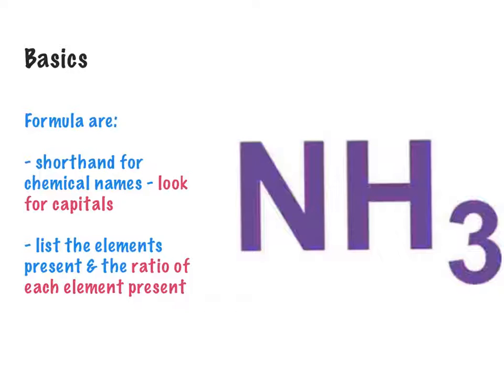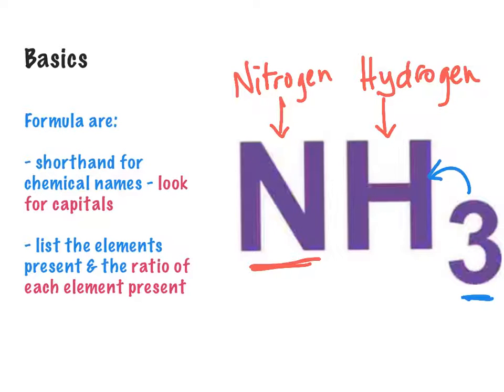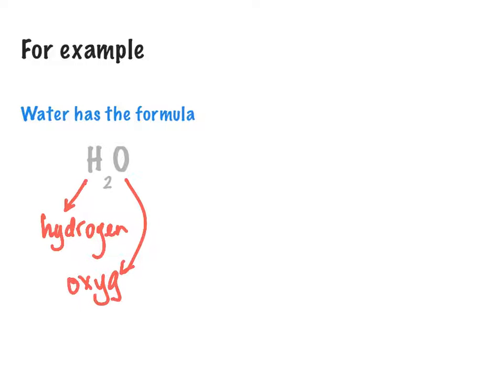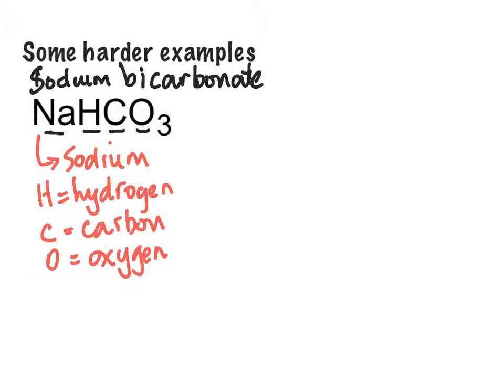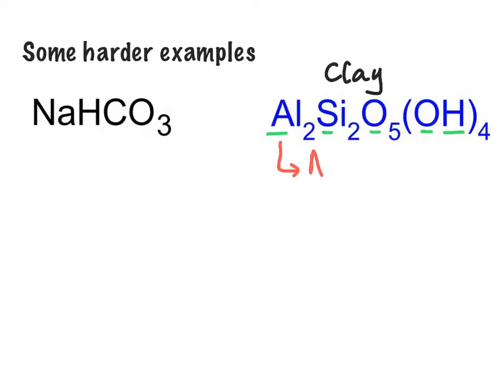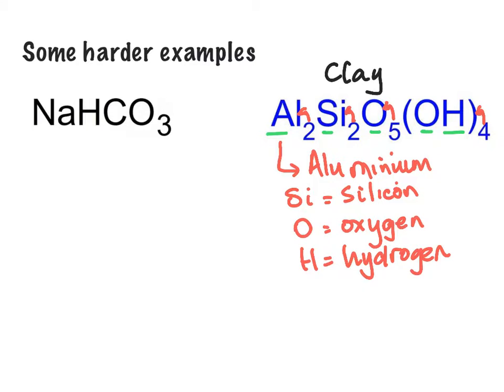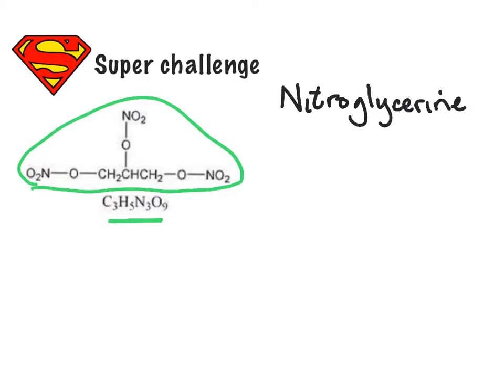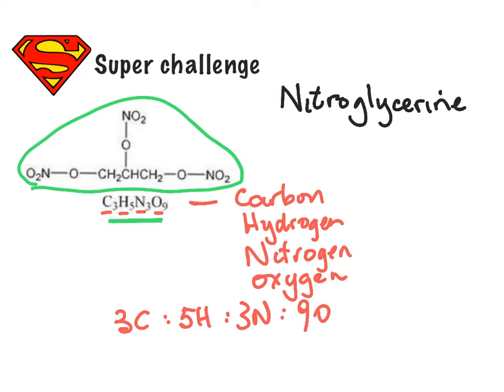Lesson - what does a chemical formula tell us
An introduction to chemical formula
This is aimed at middle school students